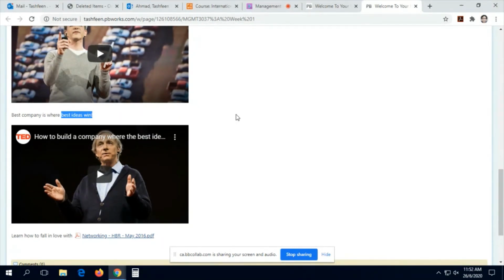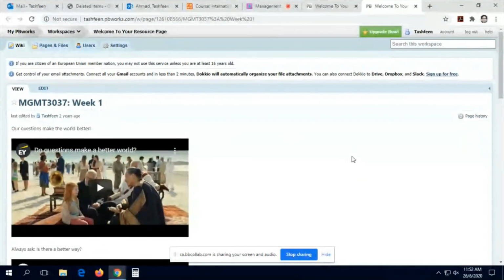How to generate good ideas and manage failures?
My thoughts on what it takes to generate good ideas and how to deal with failures under International Business Management.